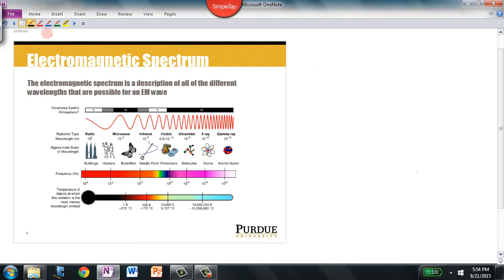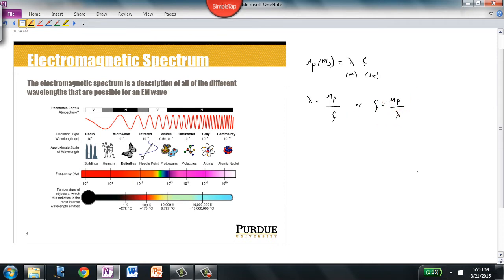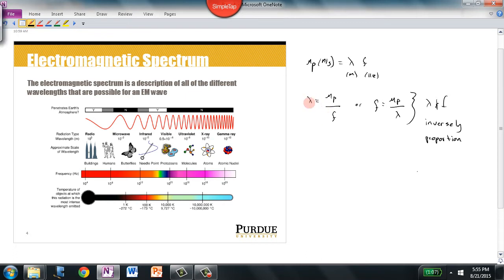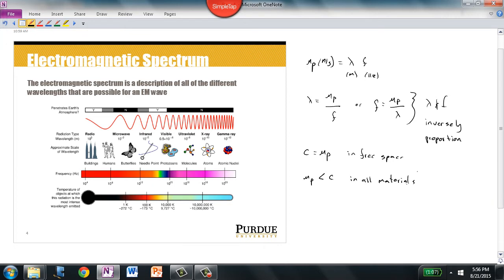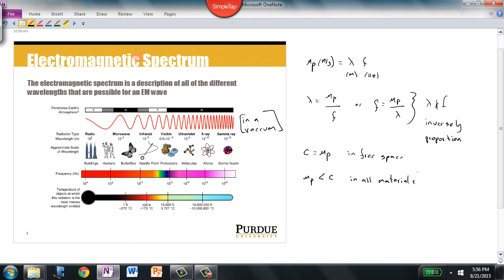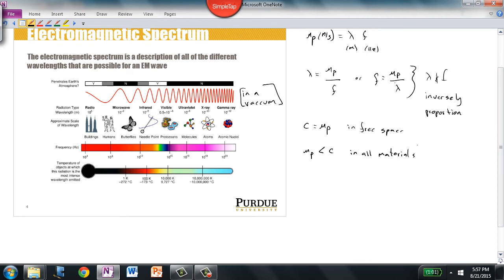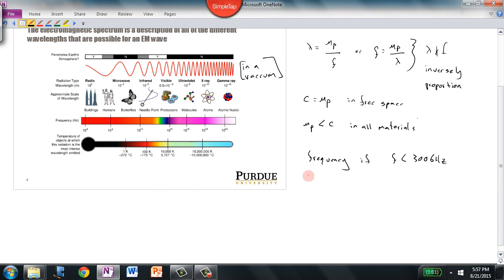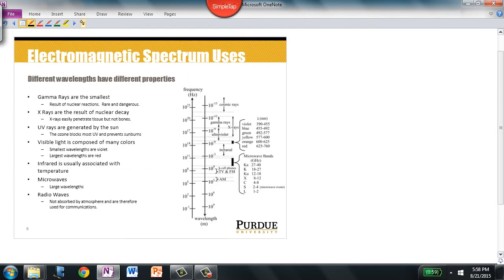Topic 1 Part 3 EM Spectrum